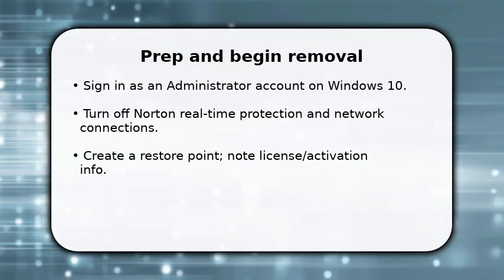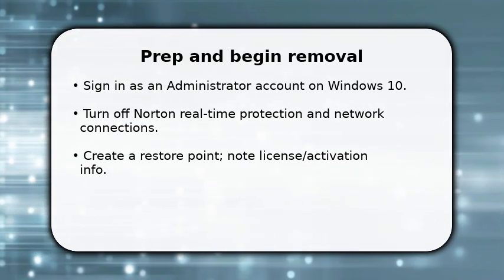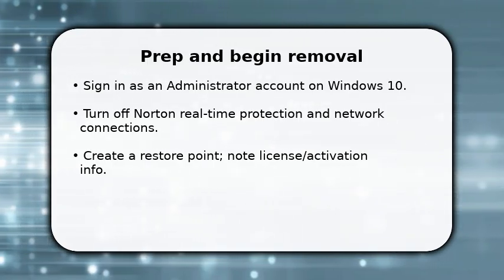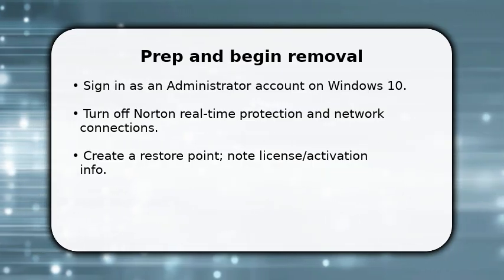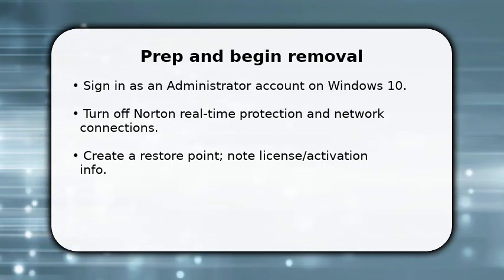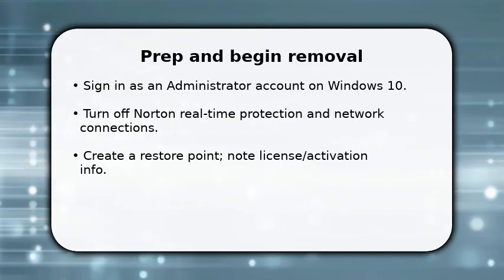How to Remove Norton from Windows 10 - Full Guide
Discover the step-by extricate Norton Security from Windows 10 with our comprehensive guide. Learn how to uninstall unwanted software and restore your system's performance.